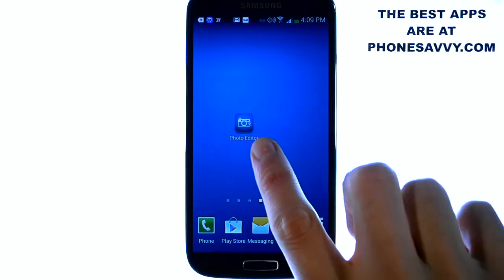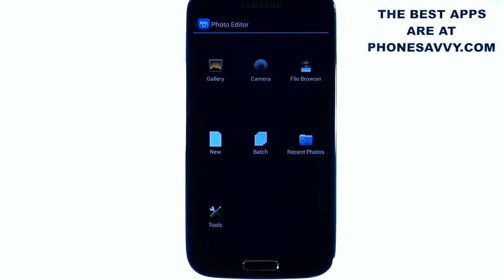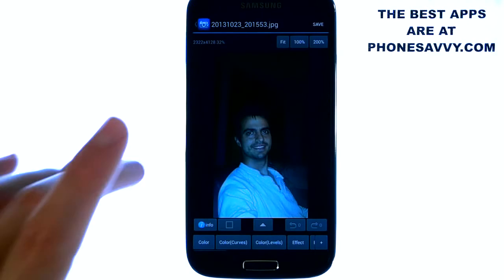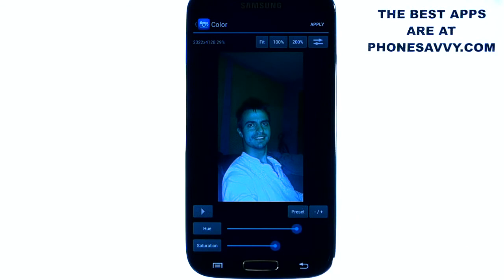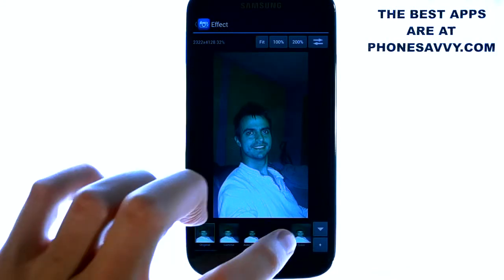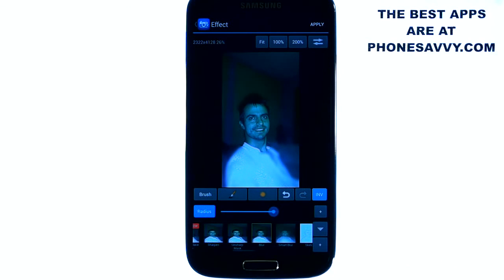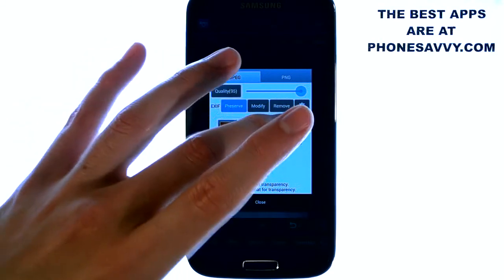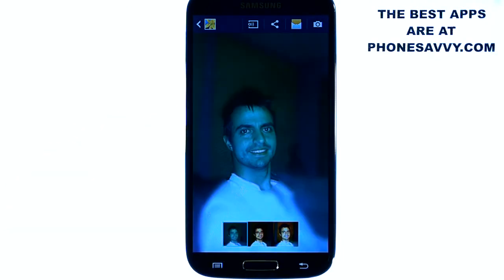Photo Editor - App Review - Professionally Edit Your Gallery Pictures‬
Download Latest Android Apps, Games, Live Wallpapers & More..